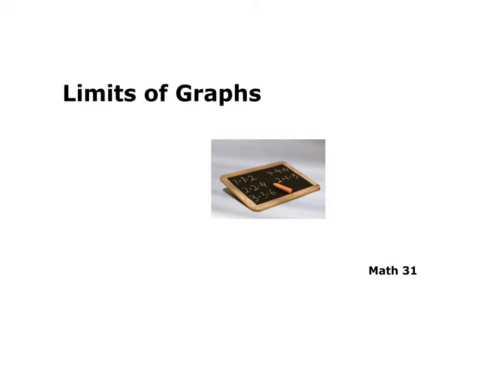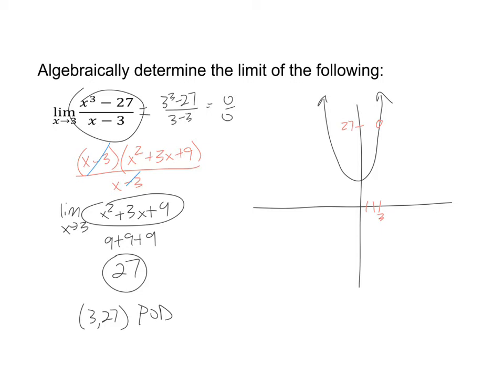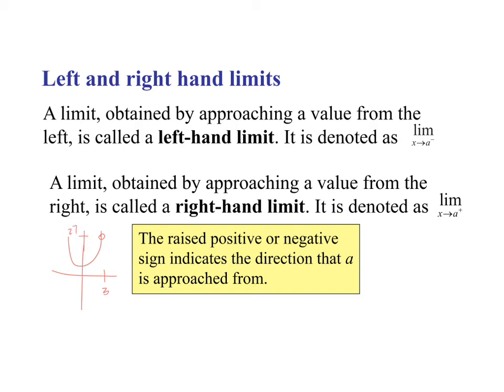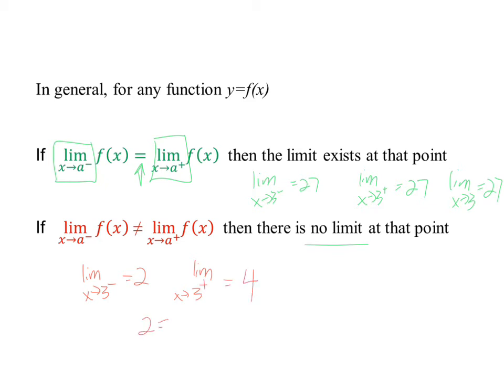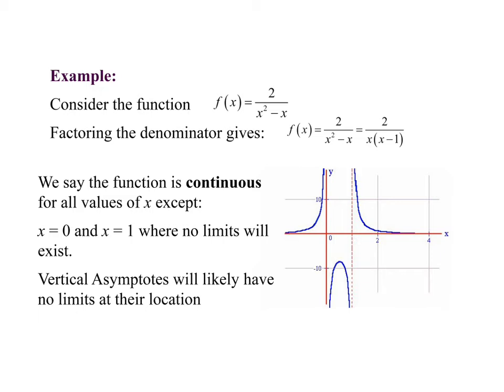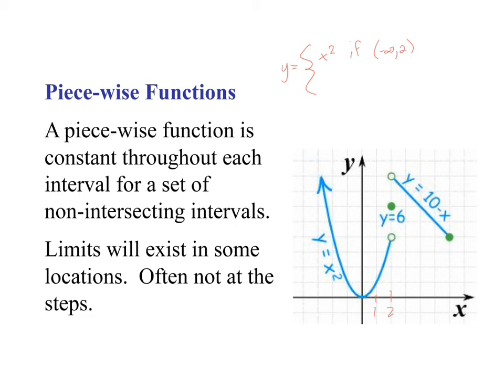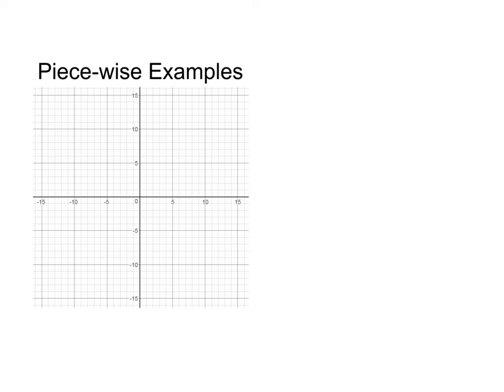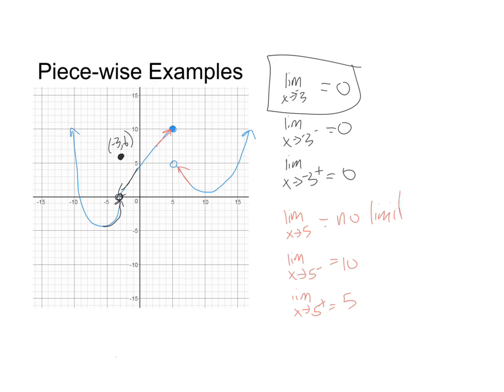Math 31: Limits 5: Limits of Graphs